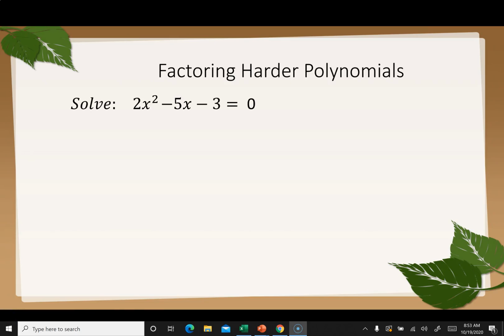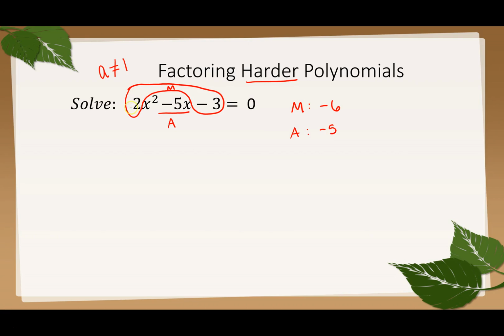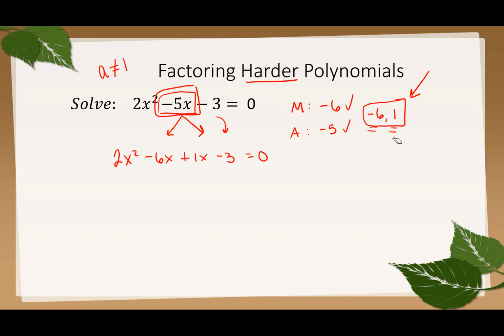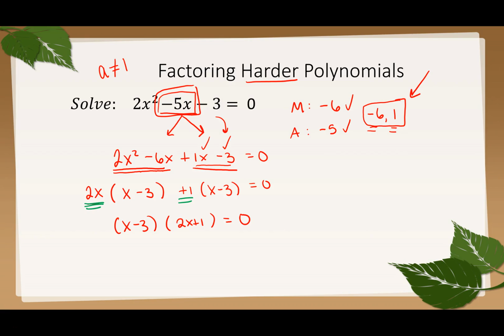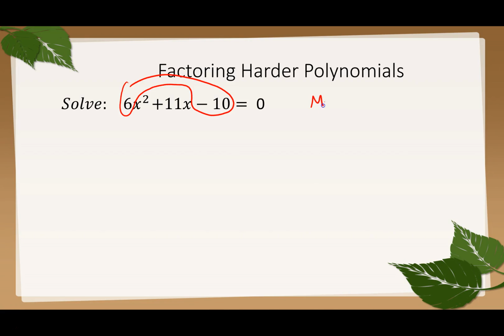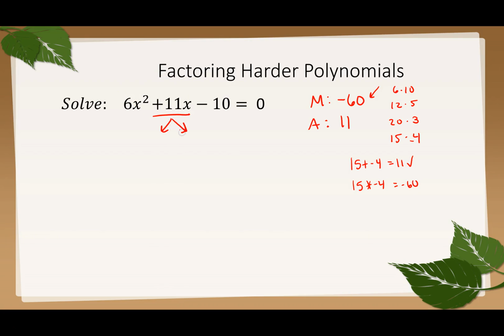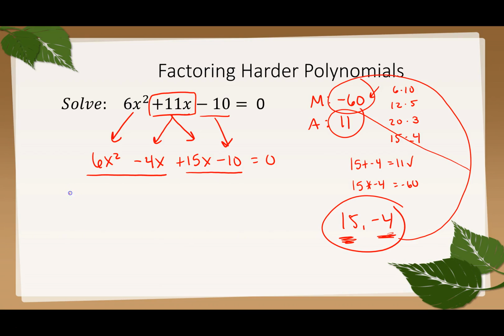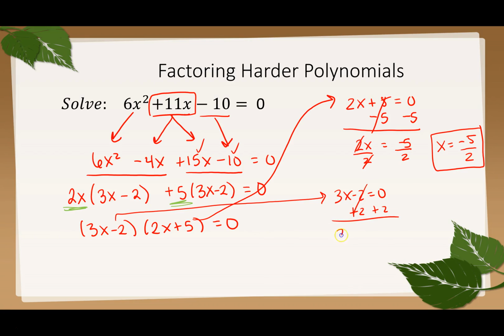29. Solving By Factoring Harder